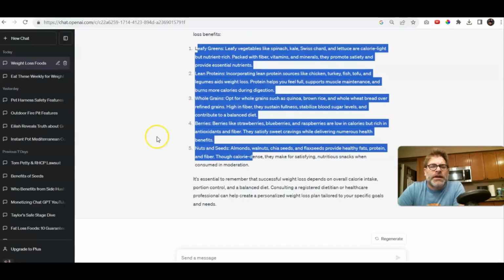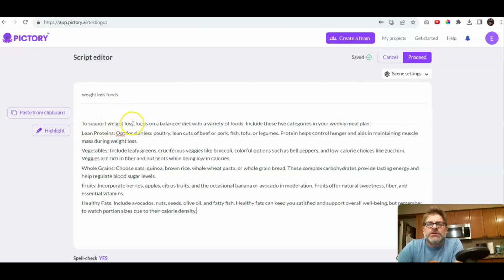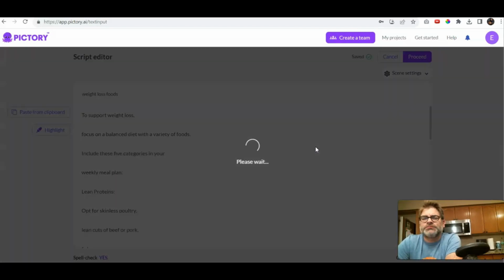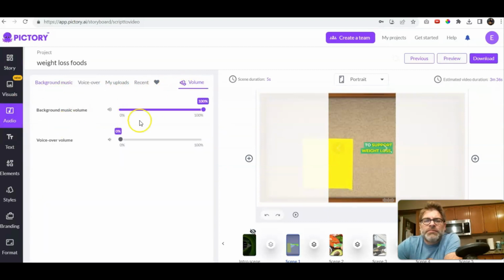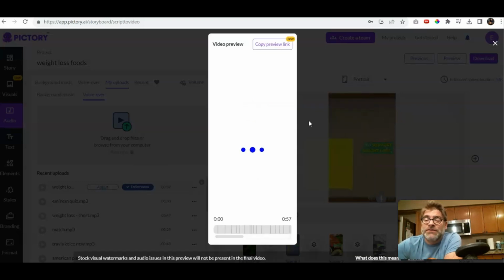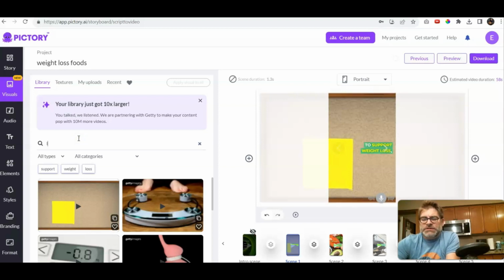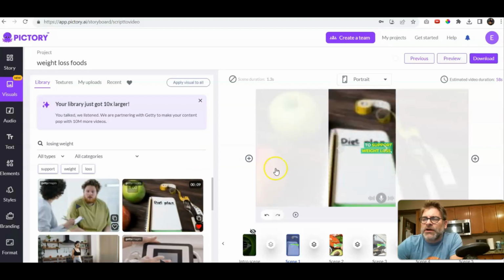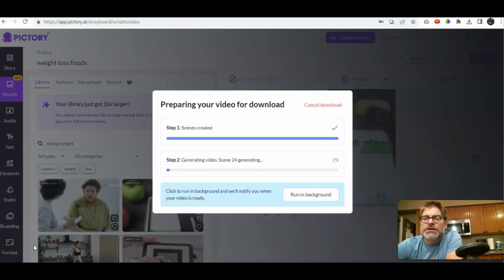How To Use Chat GPT And Pictory For YouTube Shorts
ChatGPT can be a valuable tool for creating YouTube Shorts for several reasons. In this video we'll explore the idea of ChatGPT and content ideas. ChatGPT can generate creative content ideas for your YouTube Shorts. You can describe your niche or topic, and it can provide you with a range of unique and interesting ideas that can help you stand out in the Shorts format. In this example we'll show you the health niche and talk about that particular content.

Once the content is created it's on to Pictory. If you are wondering what Pictory is, let me explain. It is software that harnesses the capabilities of robust AI to empower you in crafting and enhancing top-tier video content through text input, all without the need for technical expertise or the necessity of downloading software.

Results may vary, and there is no assurance that you will achieve similar or any results. Your success is contingent upon factors such as your work ethic and experience. Like any business venture, there is inherent risk. It's important to note that we are not financial advisors, and the information presented in this video should not be construed as legal advice.